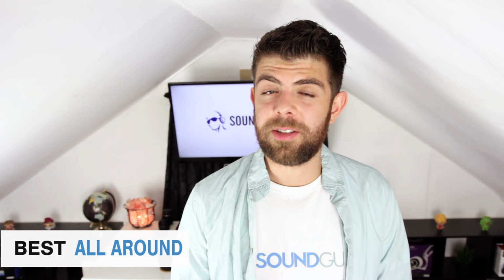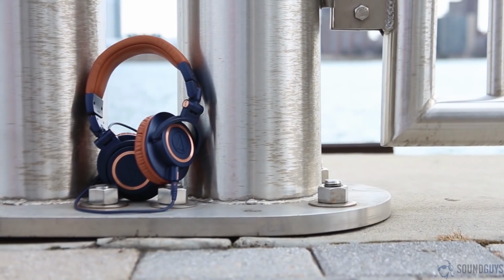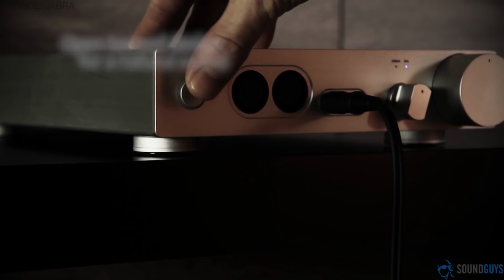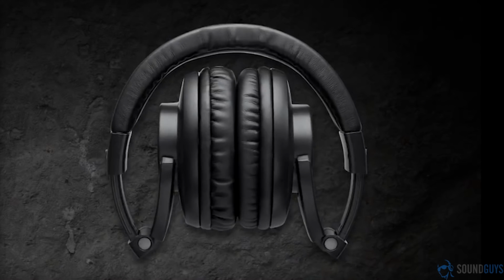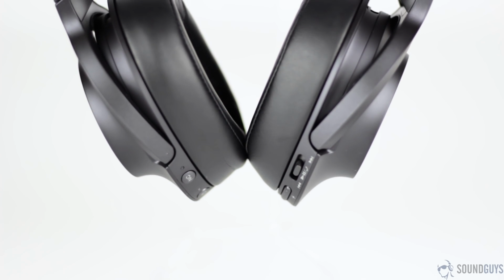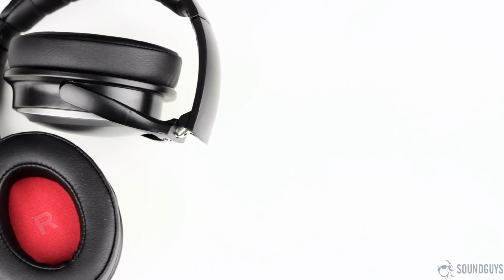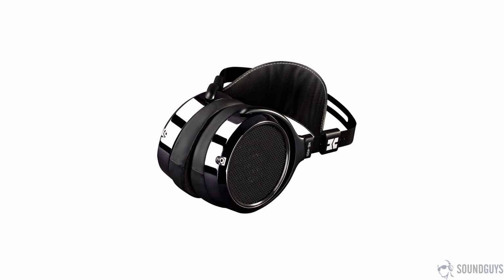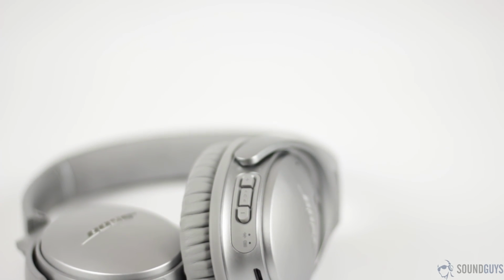Best Headphones of 2016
You can spend days researching what the best headphones are. We know, because we did. These are the best headphones you can get in mid-2016.

Sennheiser Momentum Wireless 2.0
Audio-Technica ATH-M50x
Sennheiser HD 650
Shure SRH440
Sony H.ear On Wireless NC
CB3 Hush
Audeze El-8
HiFiMan HE-400i
Bose QC35
JBL Everest 300